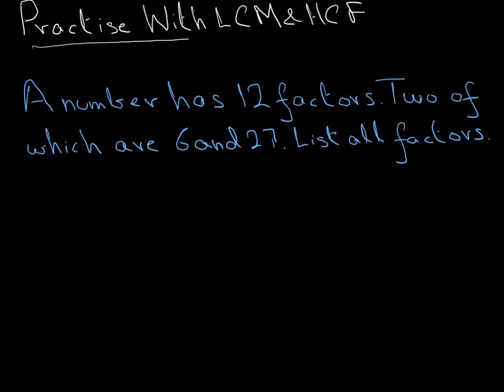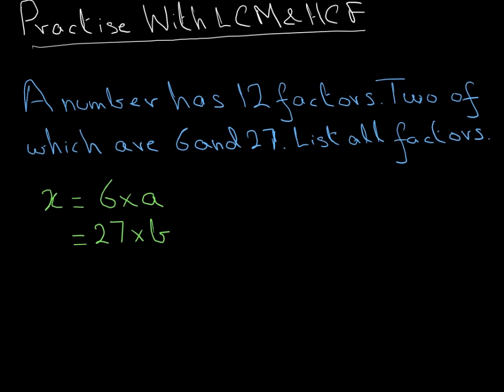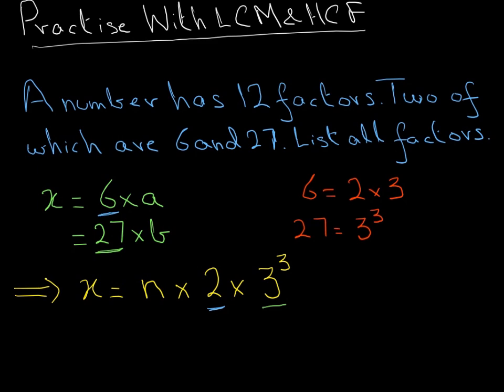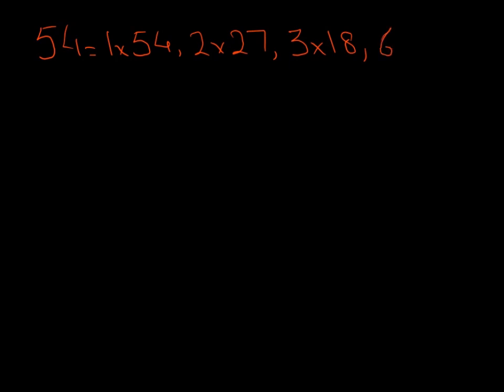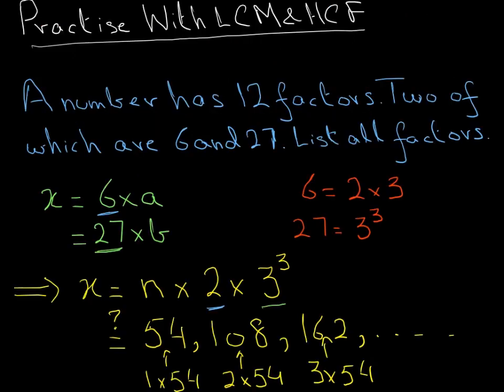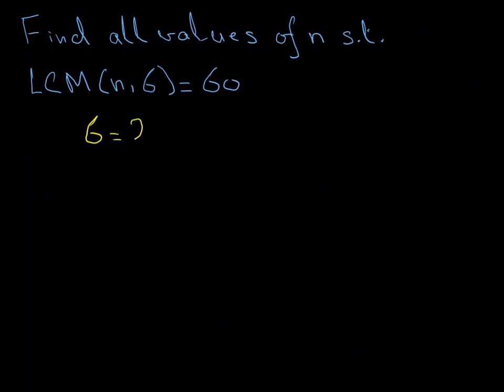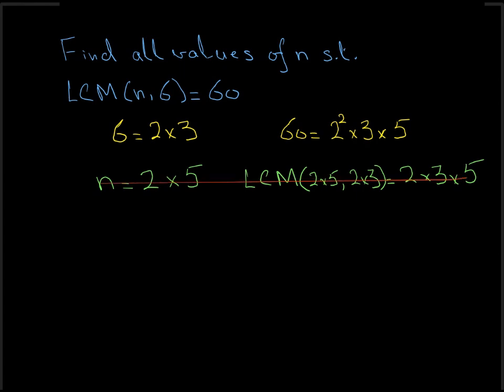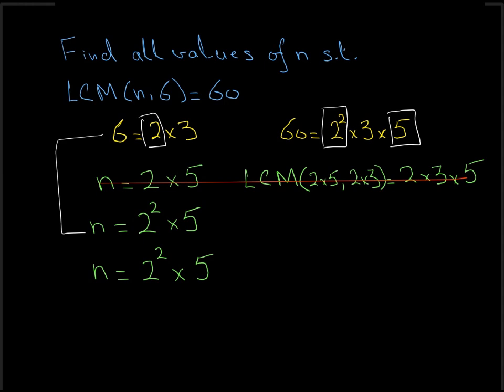01-13 LCM and HCF Practice